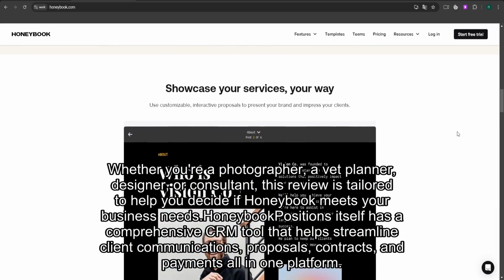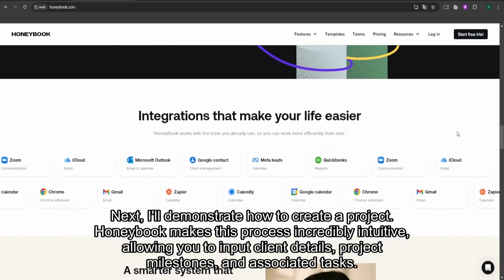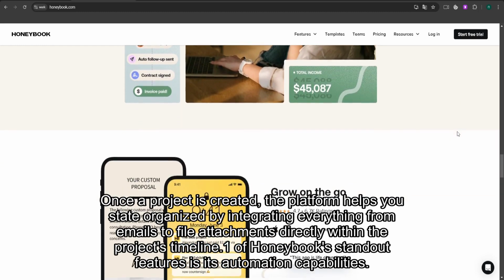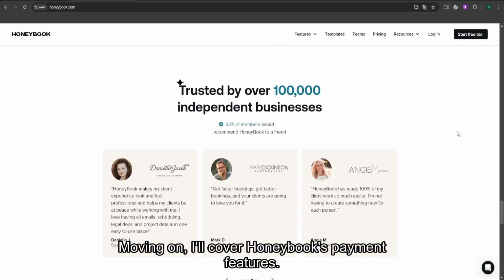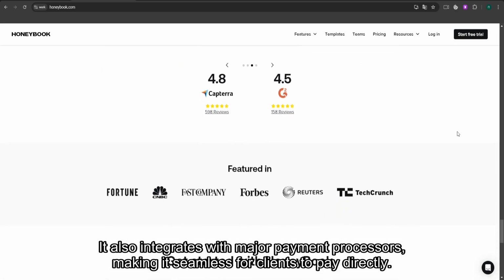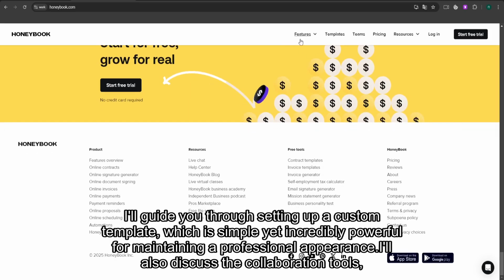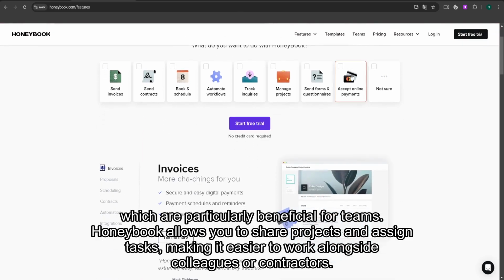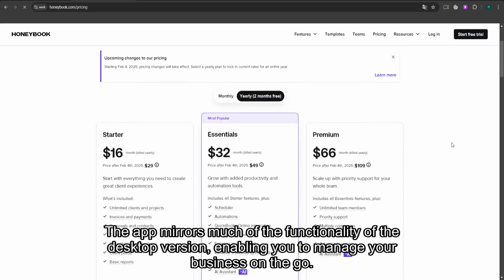HoneyBook Review: My Honest Experience & User Insights for Creative Entrepreneurs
Dive into my detailed HoneyBook review, the ultimate CRM for creative entrepreneurs. Discover its features, user experience, and how it streamlines client management. If you're a freelancer, small business owner, or creative professional, this honest review will guide you in deciding if HoneyBook is the right tool for your needs. Watch to learn more about its pros, cons, and unique capabilities!